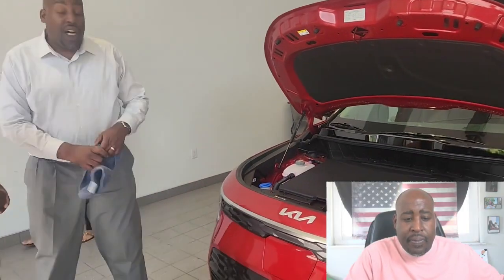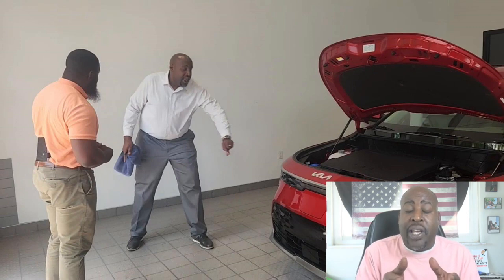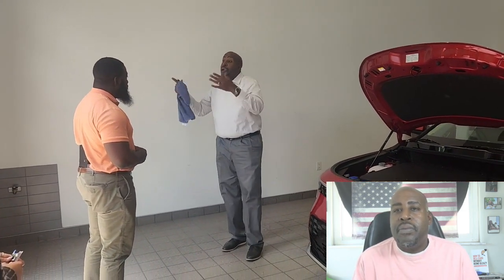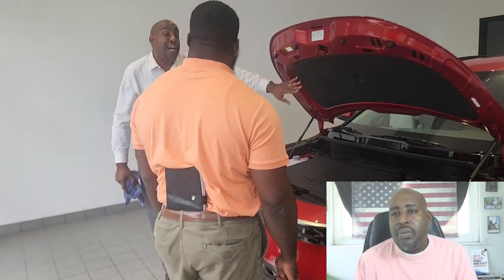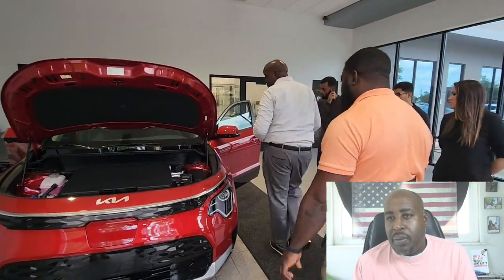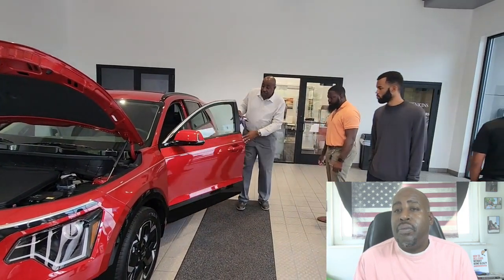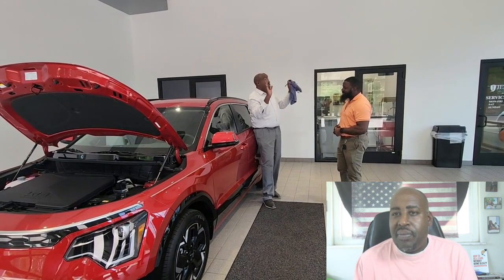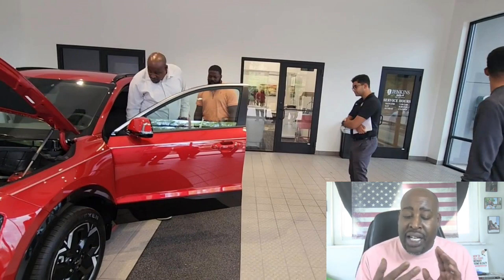(DEMO): Presenting a Vehicle to Build Value and Close the Sale - CAR SALES TRAINING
In this car sales training video, I’ll teach you how to present a vehicle in a way that builds value and helps you close the deal easier. Knowing how to effectively present a vehicle’s features and benefits is essential to making money in car sales, and this step-by-step guide will give you some tips to build value that connects with your customers.

Learn how to highlight key features, answer objections, and create a sense of urgency that generates results. Whether you’re new to car sales or looking to improve your presentation skills, this video will help you turn more prospects into customers and boost your performance.

Watch this video that shares car sales training tips and start closing more sales today!